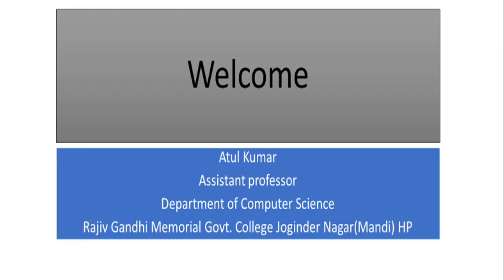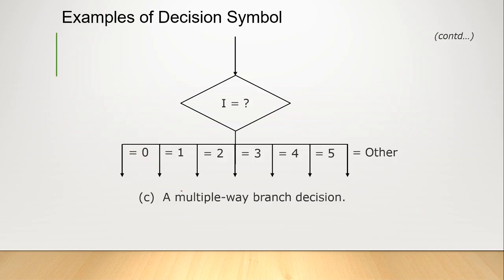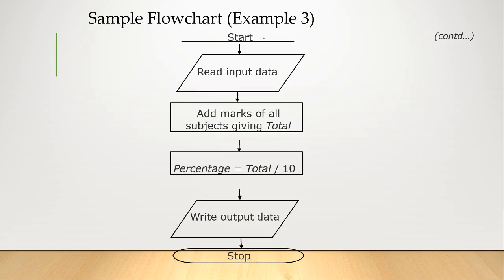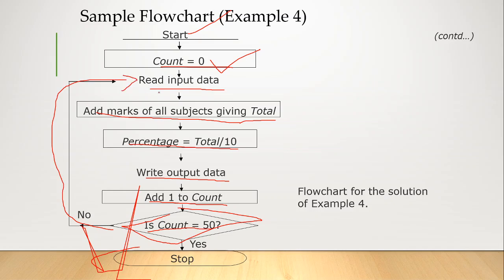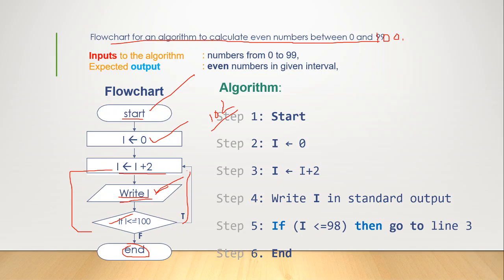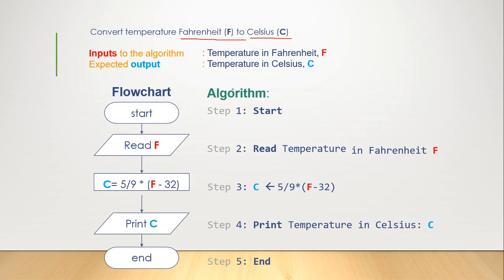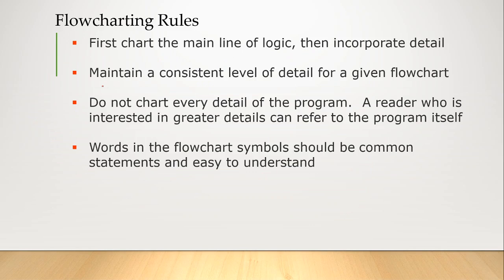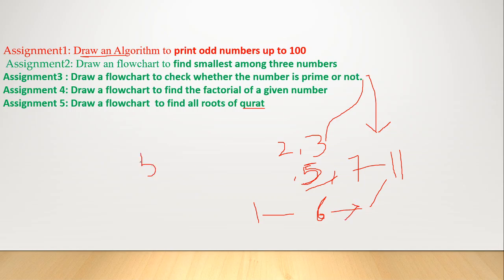Flowcharts with Examples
This video lecture discuss about flowcharts with examples.